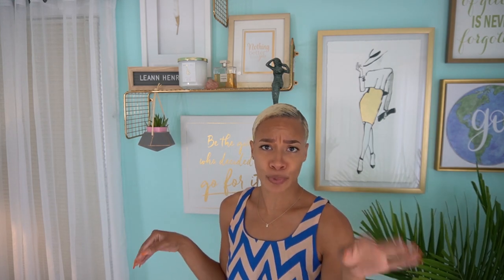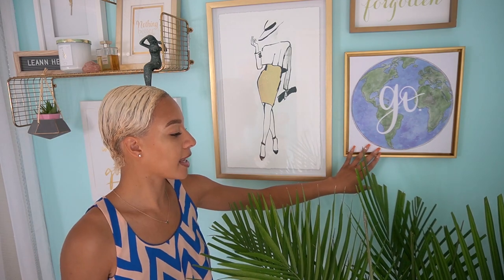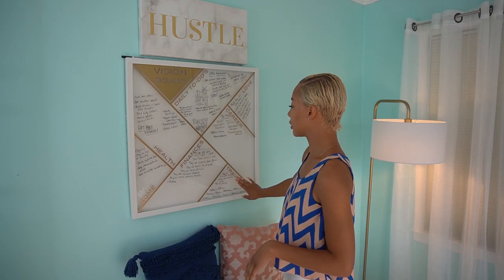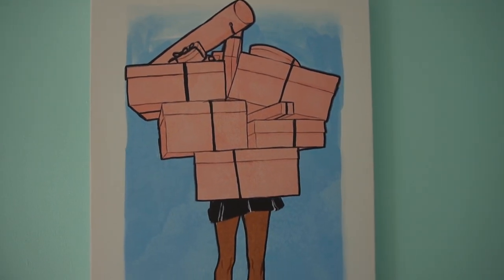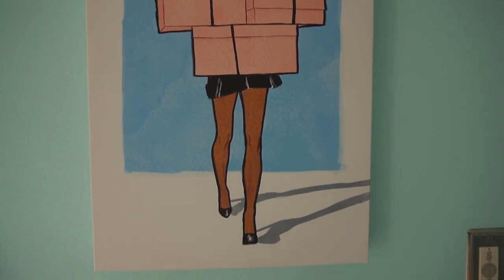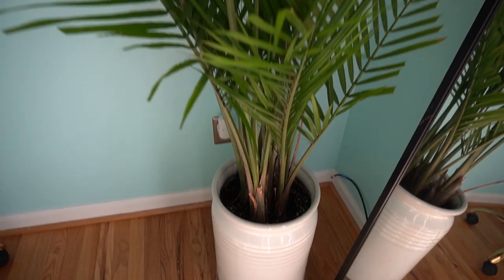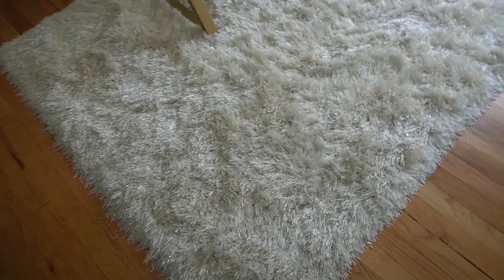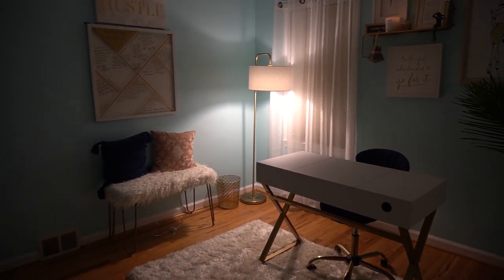New House Tour | My GLAM Home Office! | Style on a Budget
Hey There!

My home office tour is FINALLY here! Come take a look at how I styled my accent wall and get some inspiration for your own spaces!

I'm still working on tagging all of the items and where I got everything so that you can actually click and buy so keep checking back today as I keep adding new stuff!

Desk - At Home
Shag rug - At Home
Gold wire shelves - IKEA
Various artwork - Home Goods, TJ Maxx, At Home